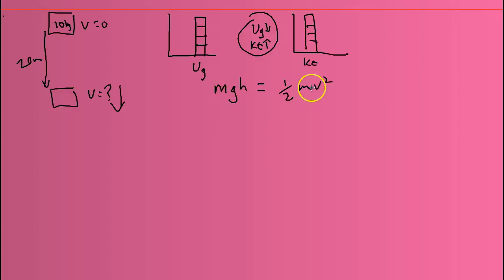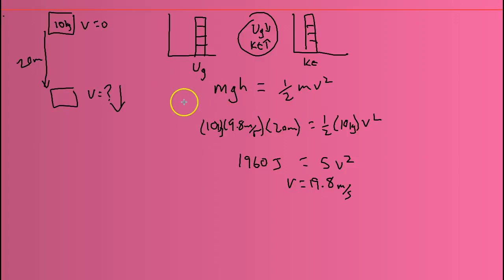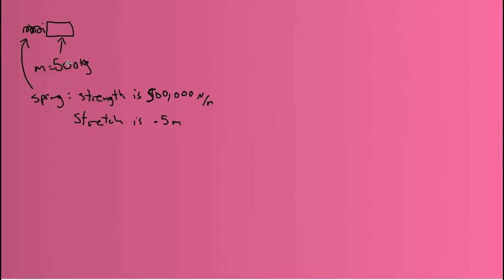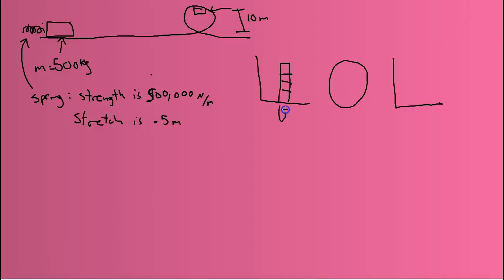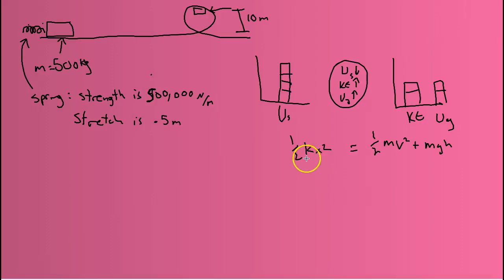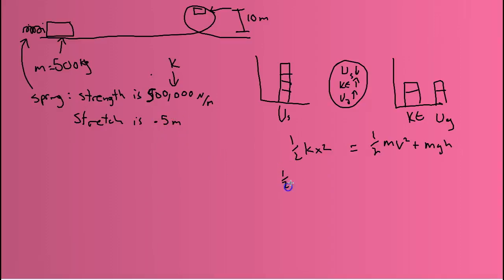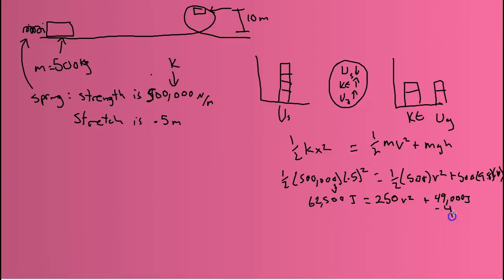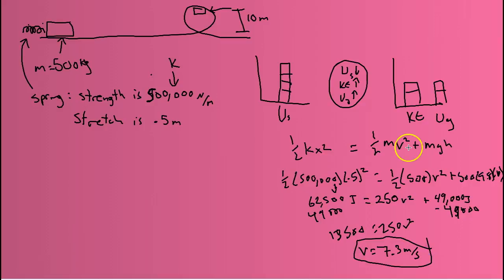H Energy 2